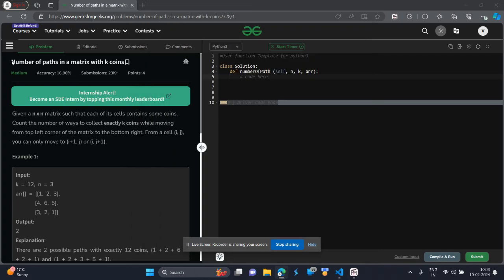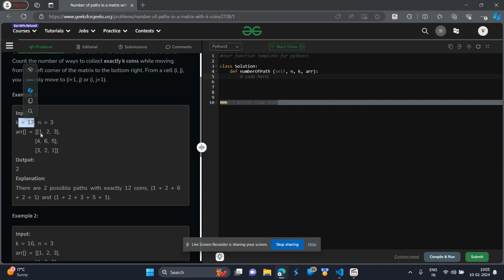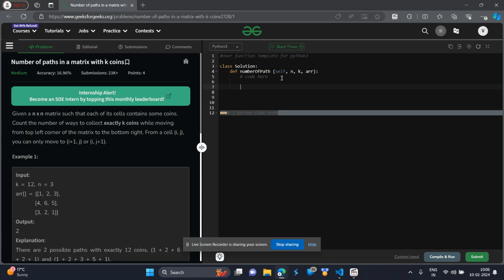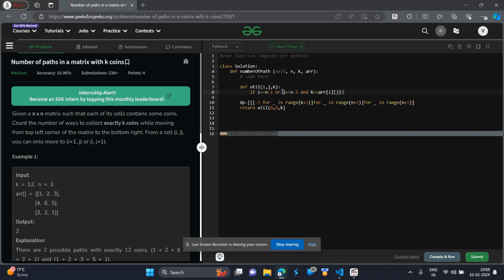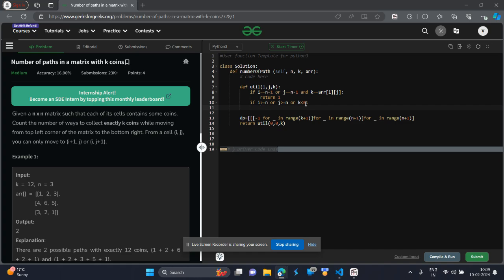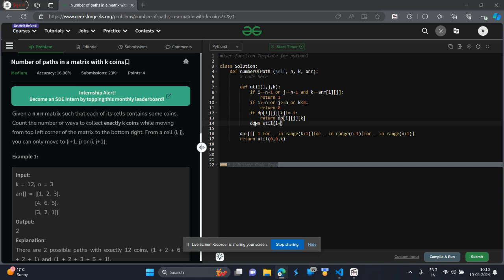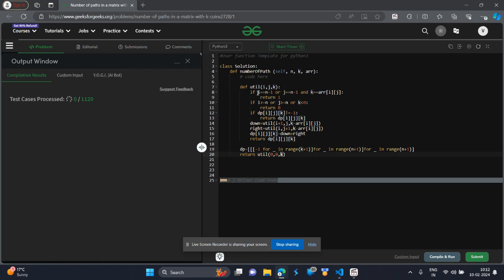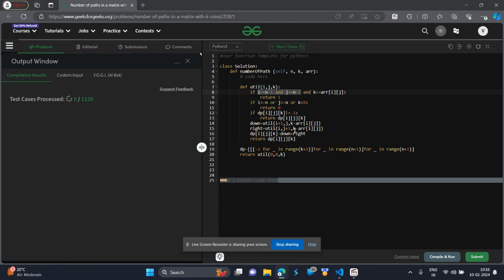Number of paths in a matrix with k coins geeks for geeks problem of the day potd python solution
Given a n x n matrix such that each of its cells contains some coins. Count the number of ways to collect exactly k coins while moving from top left corner of the matrix to the bottom right. From a cell (i, j), you can only move to (i+1, j) or (i, j+1).

Example 1:

Input:
k = 12, n = 3
Output:
2
Explanation:
There are 2 possible paths with exactly 12 coins, (1 + 2 + 6 + 2 + 1) and (1 + 2 + 3 + 5 + 1).
Example 2:

Input:
k = 16, n = 3
Output:
0
Explanation:
There are no possible paths that lead to sum=16